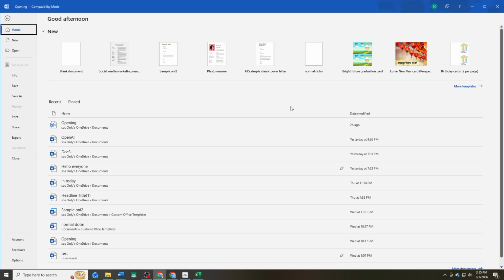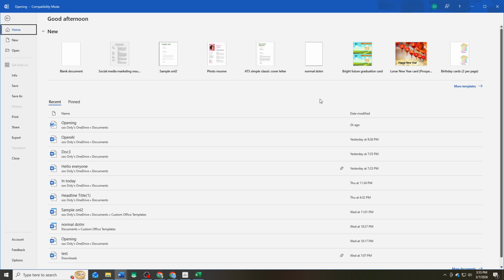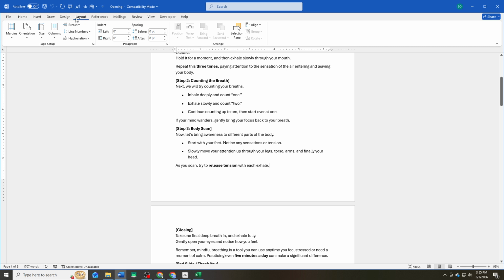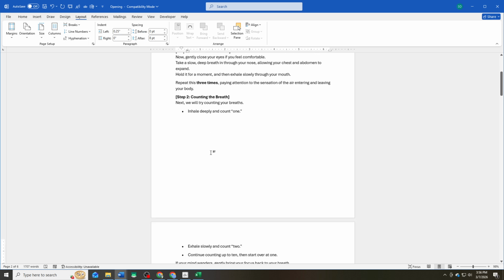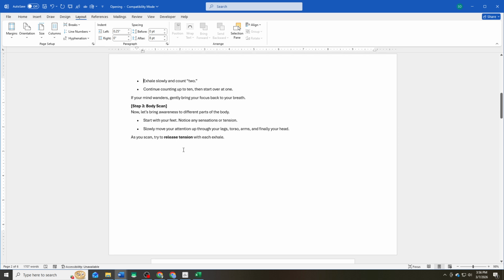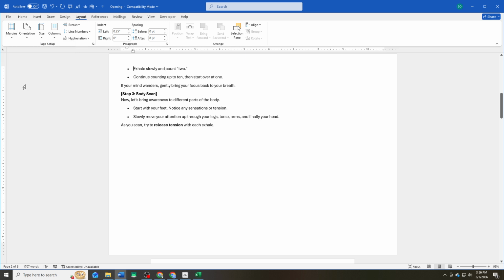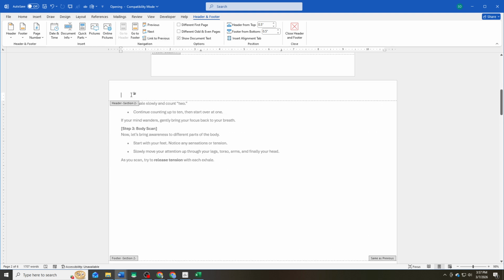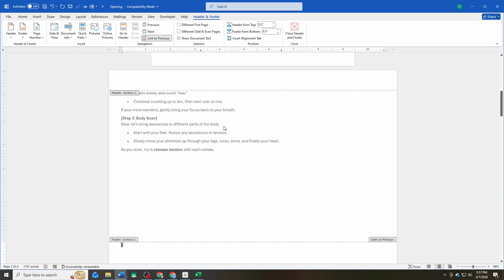How To Vary Formatting Across Sections In Microsoft Word [2026 Guide]